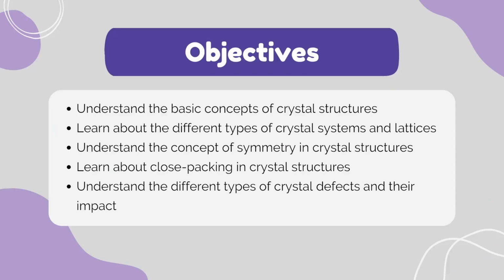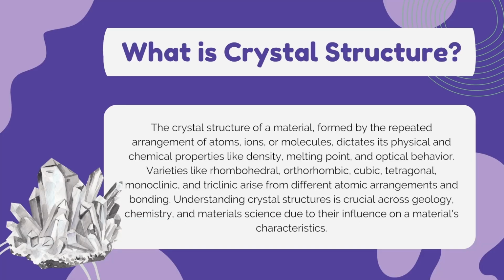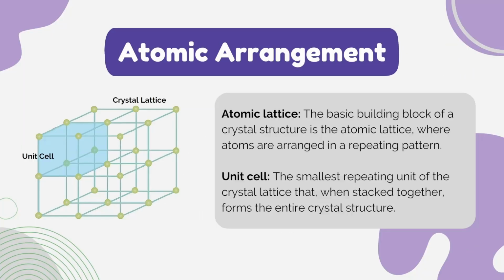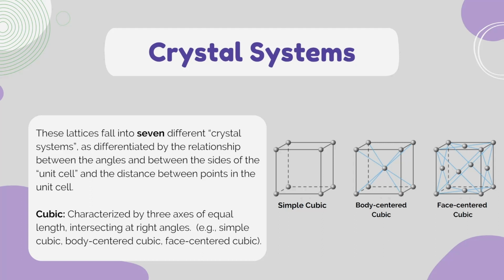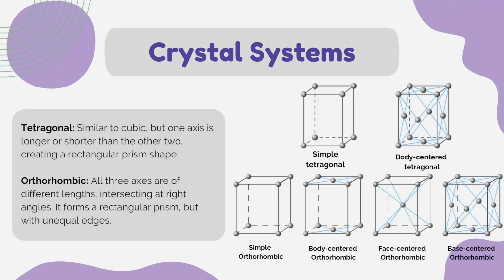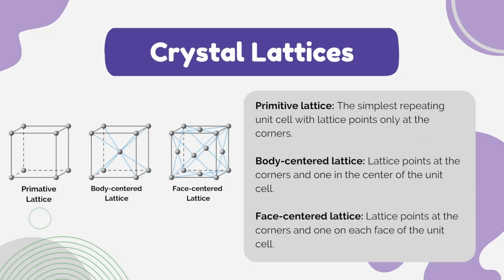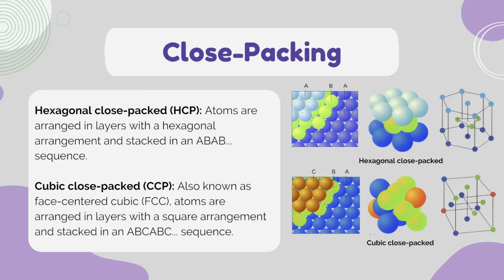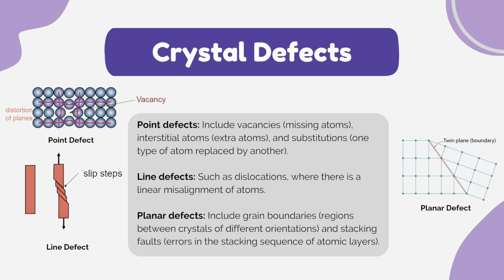Basic Concepts of Crystal Structures-Group1-CPE1A